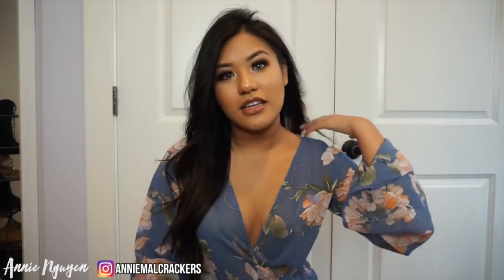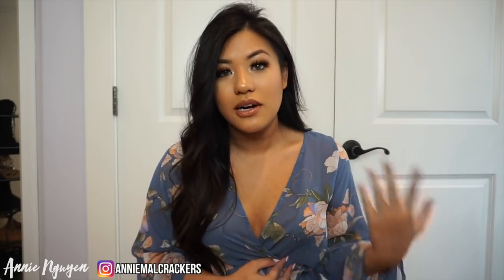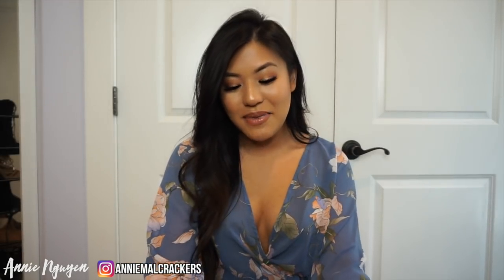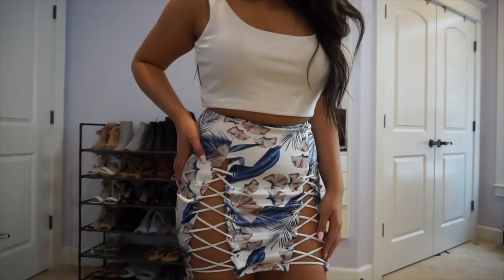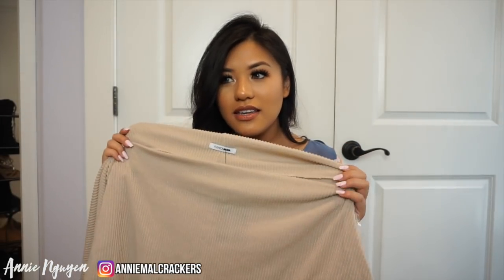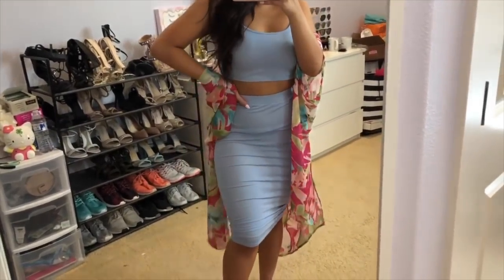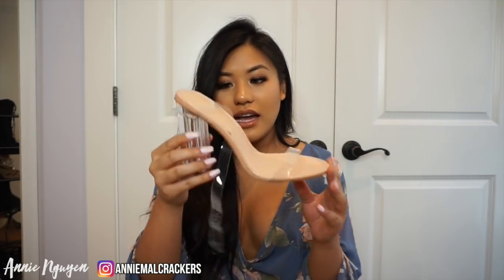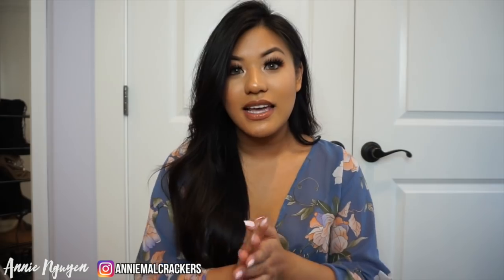FASHION NOVA VACATION HAUL 2018! TRY ON 🌴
I'm going to Hawaii!! Huge haul of stuff I got to wear on my vacations! Clothes & shoes

anniemalcracker

Height: 5'0
Ethnicity: Vietnamese, Chinese & French
Camera I use: Sony a5100